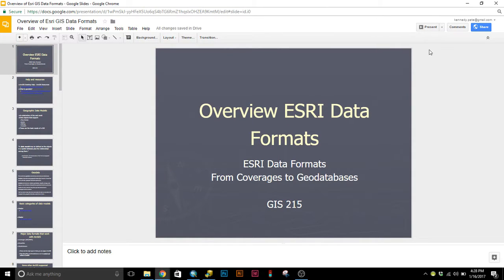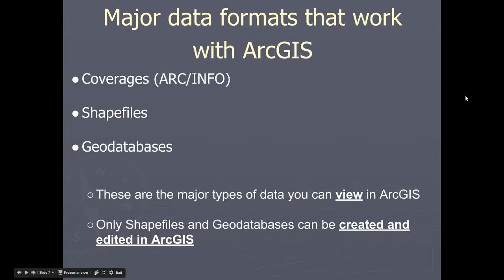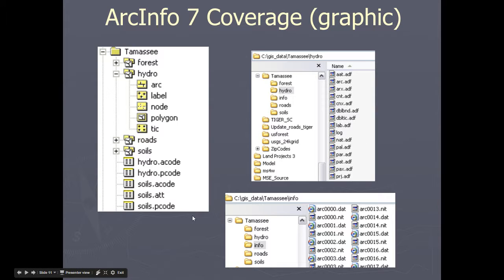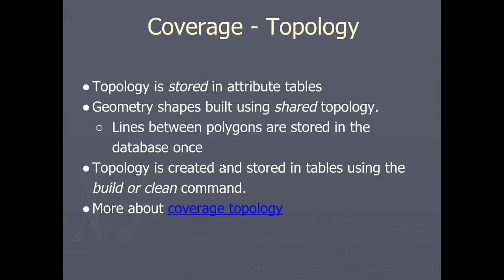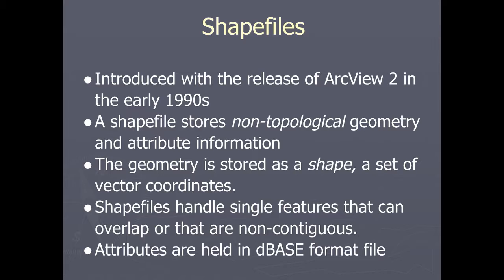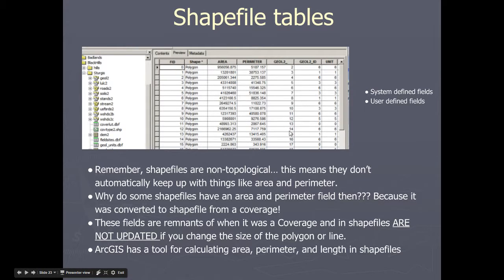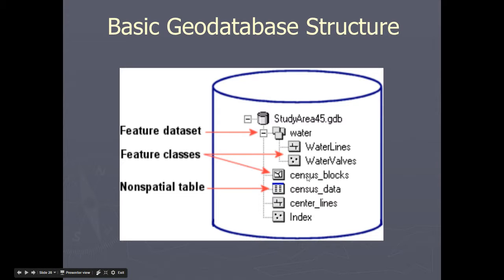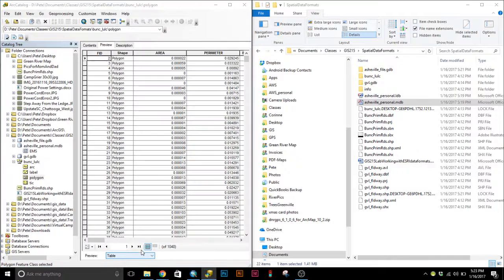Overview of Esri Data Formats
Coverages to geodatabases